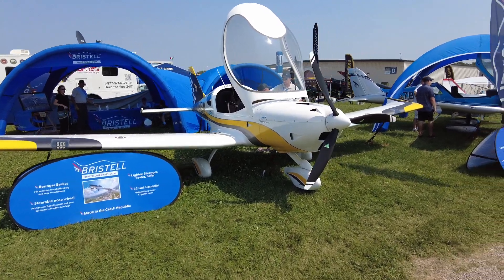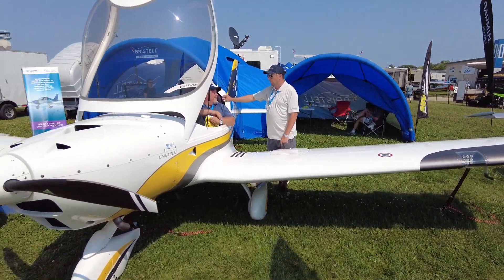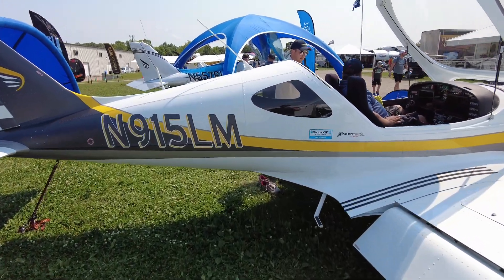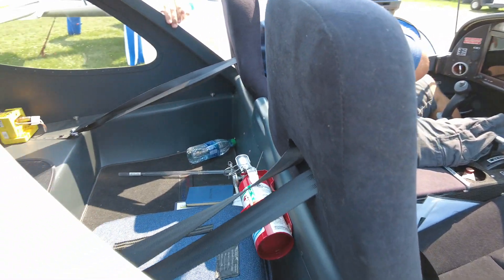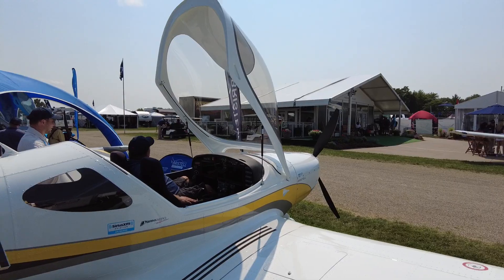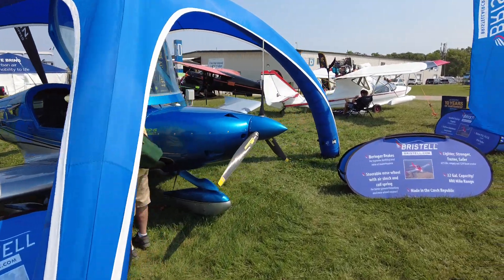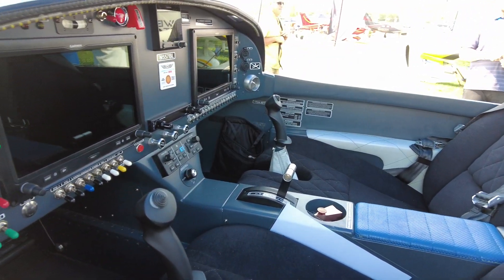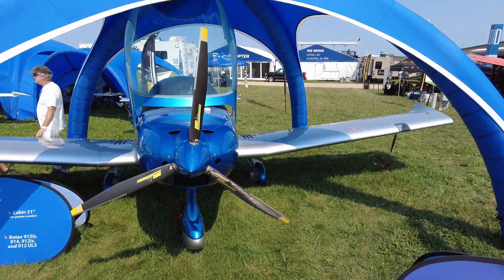Bristell | Oshkosh 2021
Quick look and walk through at the Bristell stand at Oshkosh.